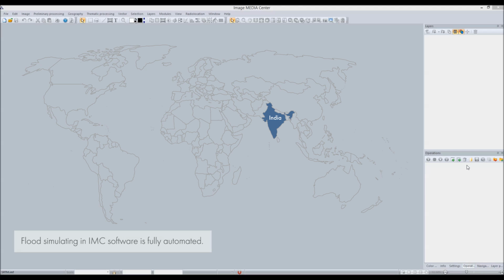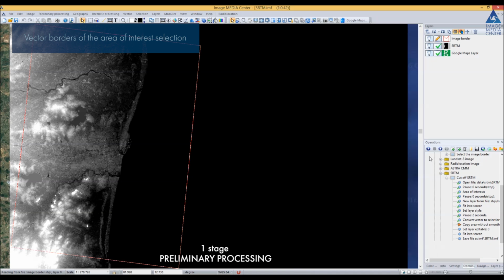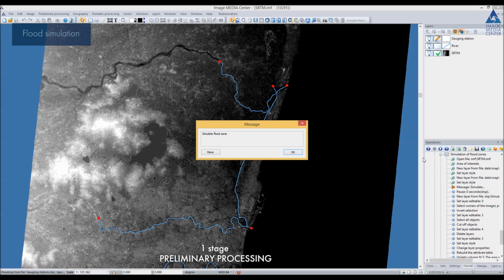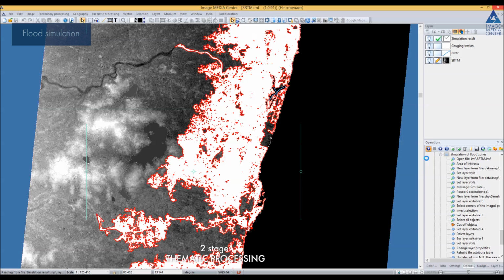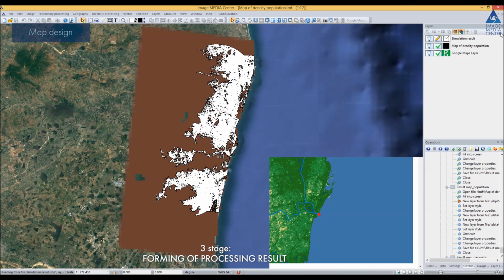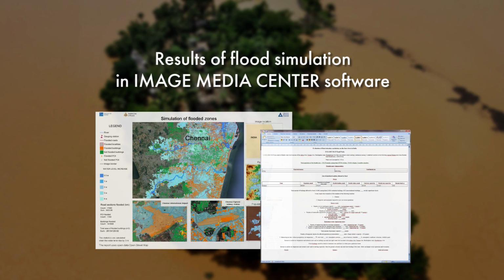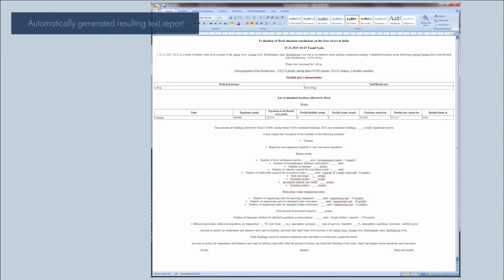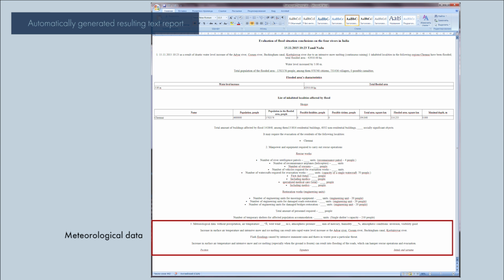Flood simulation in IMAGE MEDIA CENTER software. India